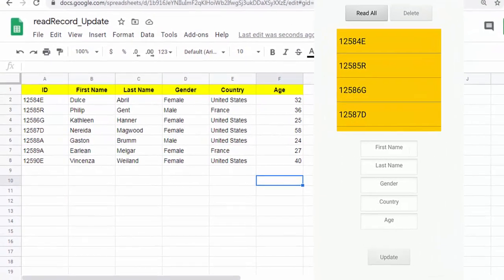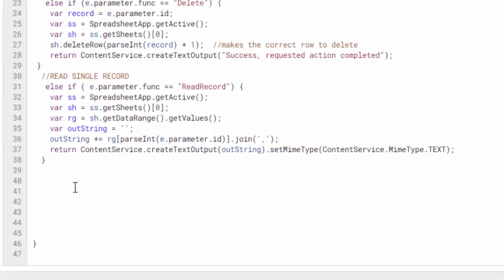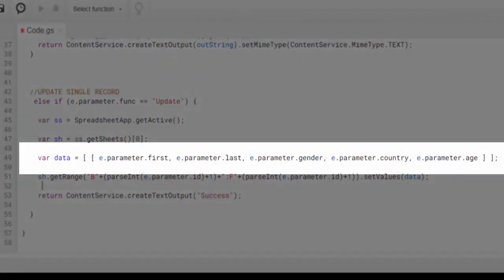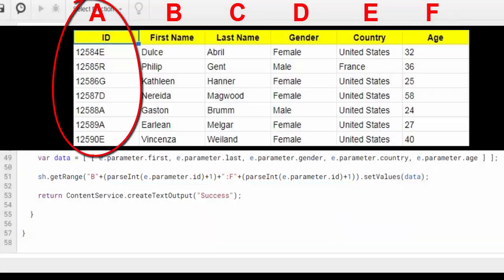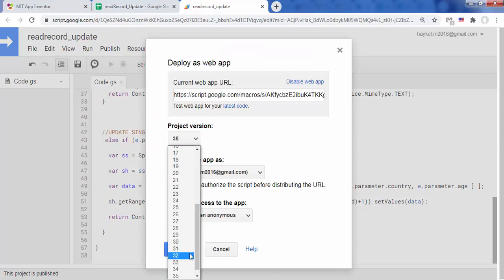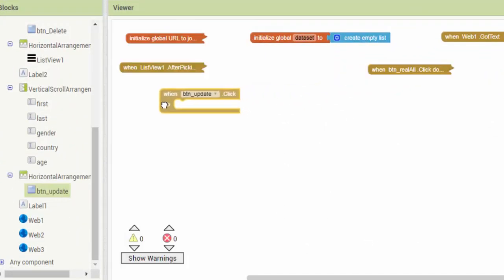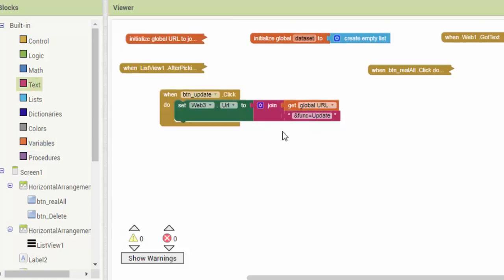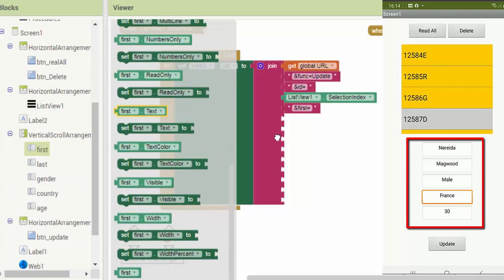Update Google Sheets Records from App Inventor App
In the two previous videos, we saw how to read and delete data stored in Google Sheets from an Android application created with App Inventor2.
In this video we will see how to update Google Sheets records from this App Inventor2 applications